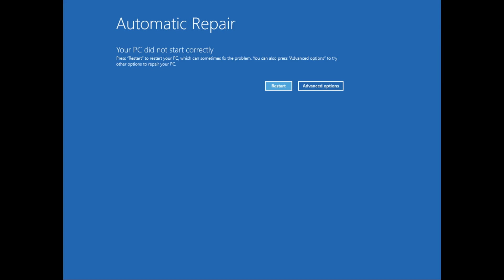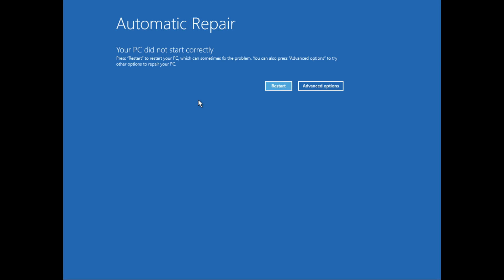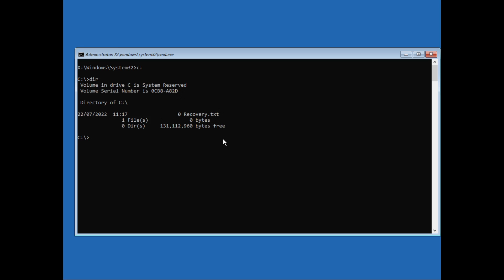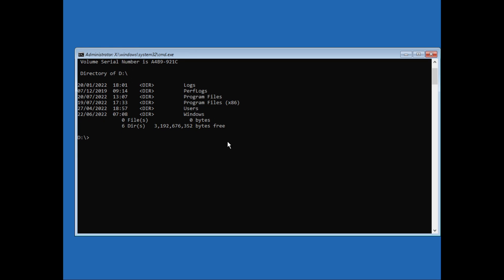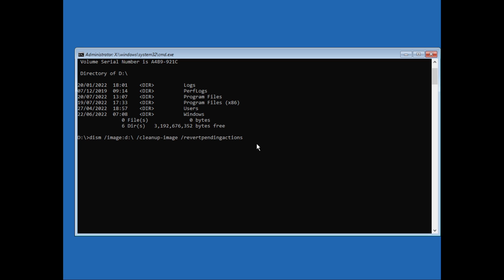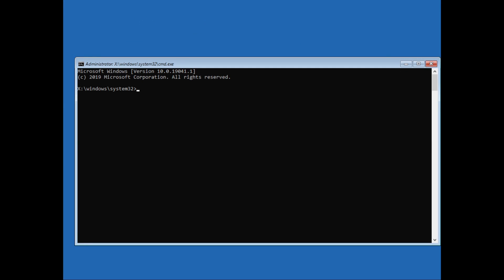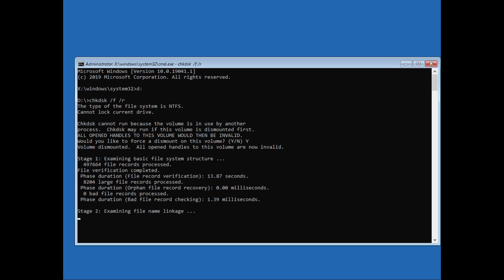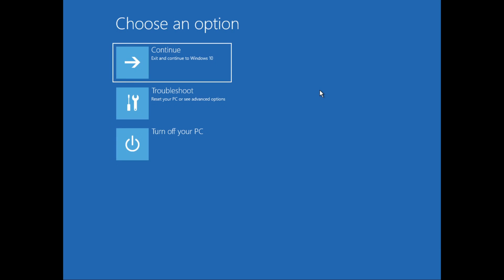[Fixed] 0xc000021a Fix Windows 10 / 8 | Your PC ran into a problem and needs to restart.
The 0xC000021A error can occur if Winlogon.exe or Csrss.exe stops working. This happens if:

There were corrupt system files in the computer.

There was a failed upgrade.

Incomplete installation of a software program.

Unplug all external devices like flash drive, printer and scanner etc., (except mouse and keyboard) connected to the computer and restart the system to check if the computer boots to the desktop screen.

If you are still not able to boot, the usual fix for this is to repair your BCD in Command Prompt by Booting from your Installer and choosing Repair My Computer.

Let us try to repair the Windows using the ISO file.

Refer to the following link to download Windows 10 ISO file and create installation media.

Once your media is ready follow the steps.

1. Insert the Windows 10 DVD and restart your computer
2. Boot from the DVD.
3. Choose your language and click next.
4. Click Repair Your Computer and then select Command Prompt and try the following commands:
bootrec /fixMBR
bootrec /fixBoot
bootrec /rebuildBCD

Fixes in user mode device driver user, system service, or third party: Due to the 0xc000021a process verification error in user mode, the most common cause is a third-party app. If an error occurs after installing a new or updated device driver, system service, or third-party applications, the new software must be removed or disabled to isolate the cause. Contact the software manufacturer regarding a possible upgrade.

The solution to the problem does not match the file system: If you just restore from a hard drive backup, check for an updated software backup/restore available from the manufacturer.

These steps can help gather additional information about error code 0xc000021a.

Look at the last installed app. To access "Uninstall or change a program" in the applications and administration control panel installed on the date of installation.

Check the System log in Event Viewer for additional error messages that might help identify the device or driver that caused the error. Look for a fatal error in the system registry, which occurred in the same time window with a blue screen.

These steps can help resolve this issue.

Use the System File Checker tool to fix missing or corrupt system files. System File Checker is a Windows utility that allows users to check for corruption in Windows system files and recover corrupted files. Use the following command to run the System File Checker Tool (SFC.exe).

to entertain

copy
sfc /scannow

Run a virus detection program. The virus can infect all types of hard drives formatted for Windows, and disk corruption can create a system for checking code errors. Be sure to start the main virus-detector in the program registry to check for infection.

Make sure that the latest service pack is installed on the system. To detect the service pack, if any, installed on your system, click Start, then Run, type winver, and press ENTER. The About Windows dialog box displays the Windows version number and the service pack version number, if installed.

Use safe mode to fix 0xc000021a

Remember to use Safe Mode to isolate items to solve problems and if using Windows is required. The insurance fee uses only the minimum services and drivers necessary to start Windows Mode. To enter safe mode, update the security settings. Select Recovery Advanced startup to boot into maintenance mode. In the menu that appears, select Debugging - Advanced - Startup Settings - Restart. When the screen restarts to configure Windows startup, select an option, 4, 5, or 6 to start in safe mode.

Safe mode may be available by pressing the start function such as F8. Refer to manufacturer information for specific startup options.